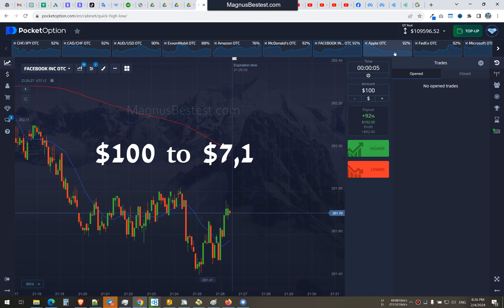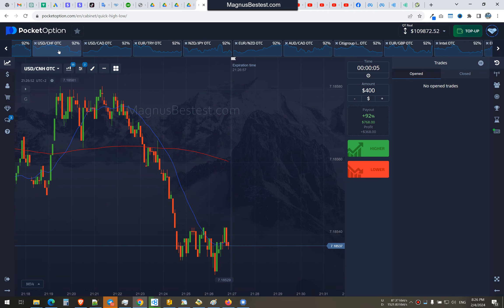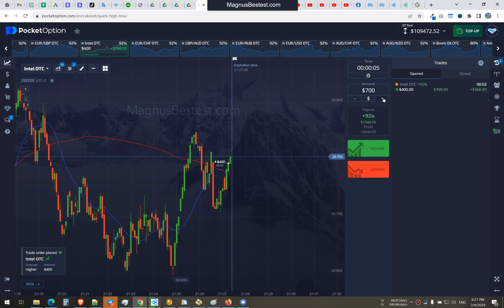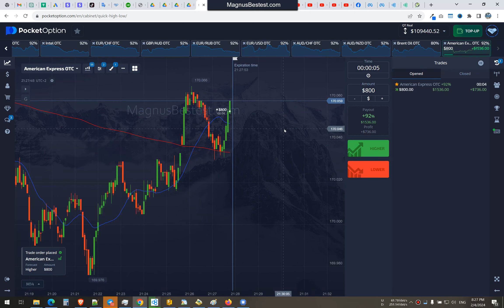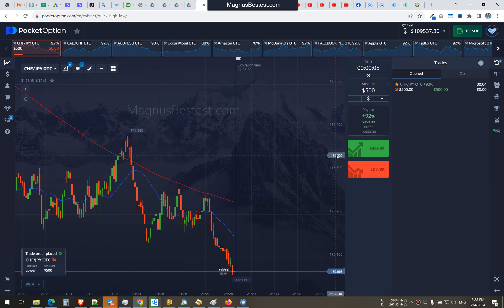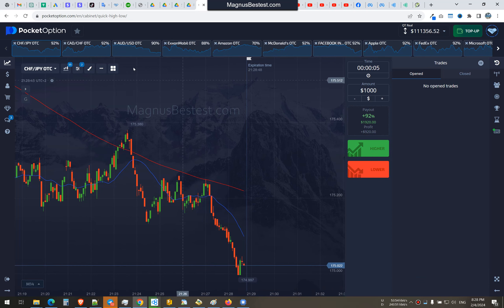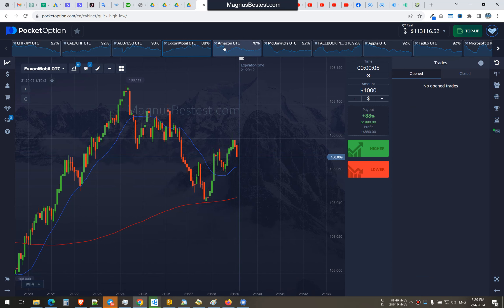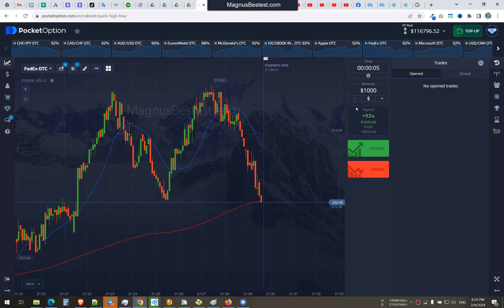$100 to $7,160 in 3 minutes!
Complete Strategy Explanation:
⚠ WARNING: My VIP is private - it cannot be found. Everything that you find is scammers. I don't have any public channels or groups.

Wow that was a crazy session because I rarely get a loss, but still I was able to get back as I didn't really double after the thousand so was in profit around $600... and then I just gut so fired up that I converted this trading session to a sensation - I mean such profits and within such a short span of time!

The Best Trading Strategy